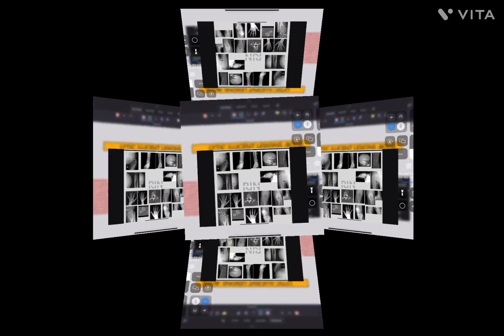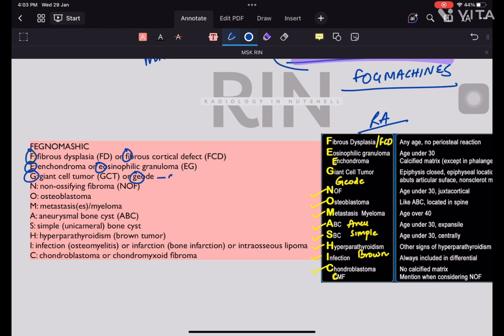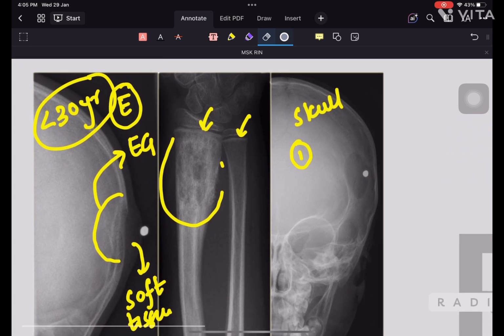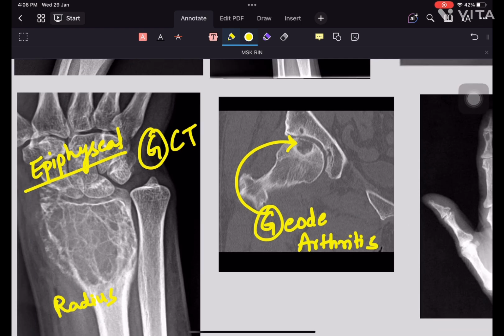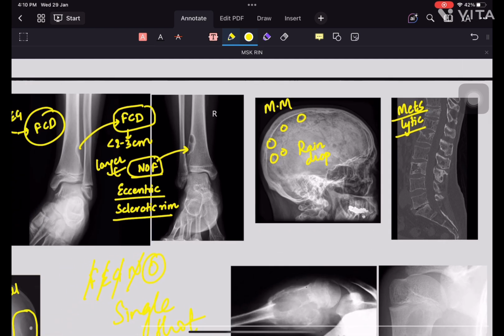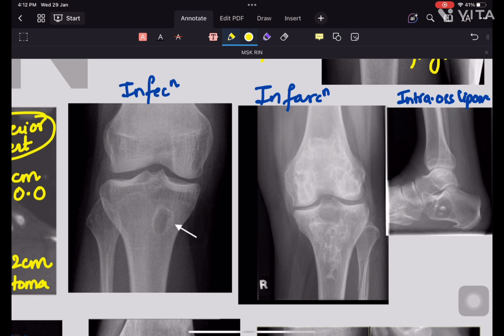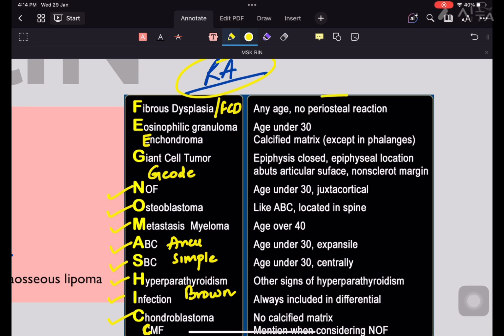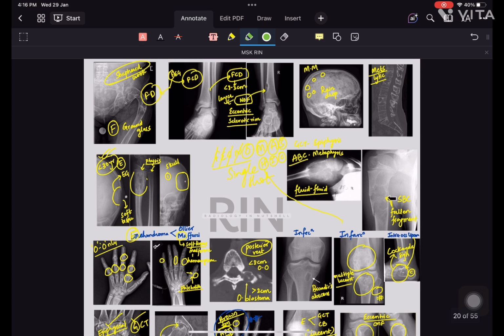MOST IMPORTANT VIVA /SPOTTER TOPIC IN RADIOLOGY - LUCENT / LYTIC BONE LESIONS